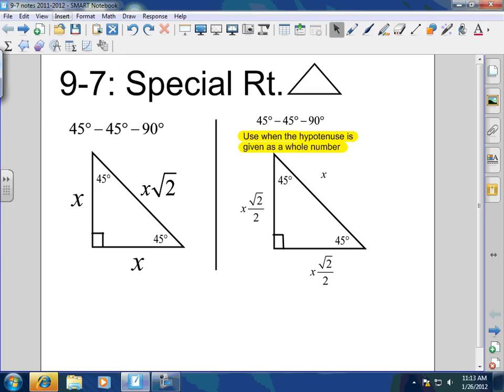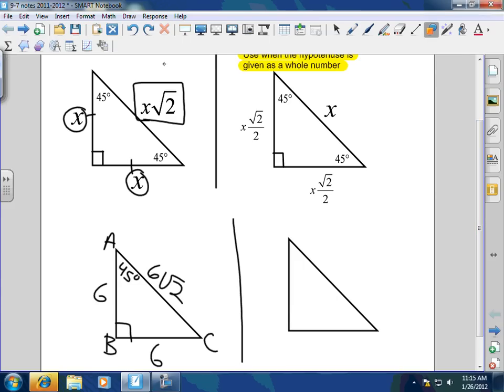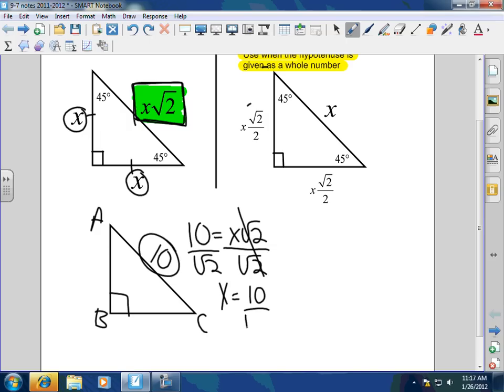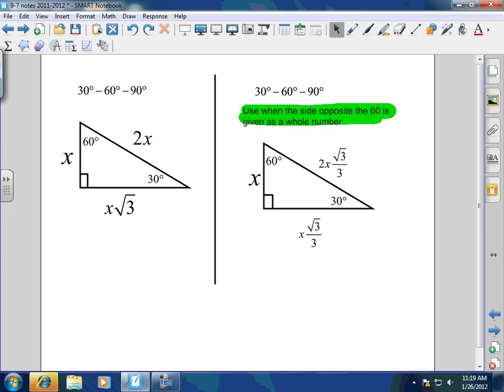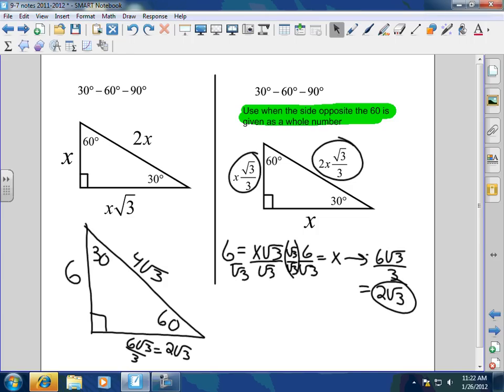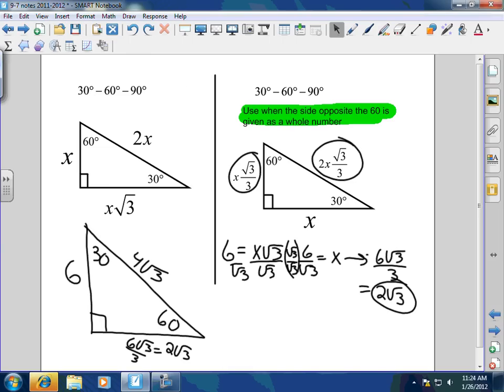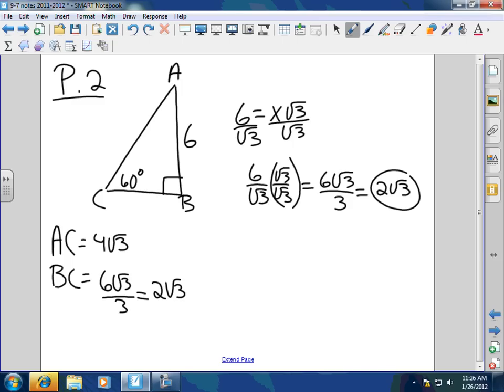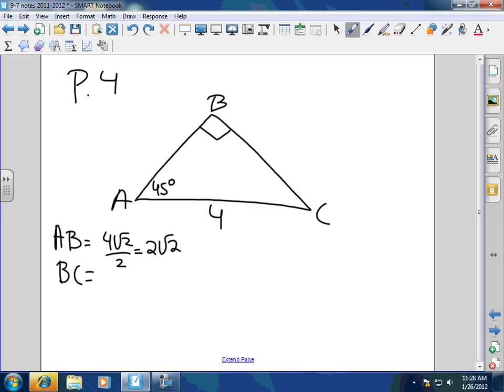Special Triangles: 45-45-90 and 30-60-90